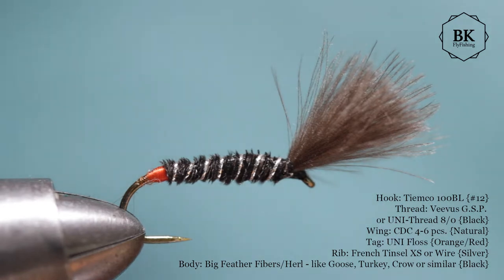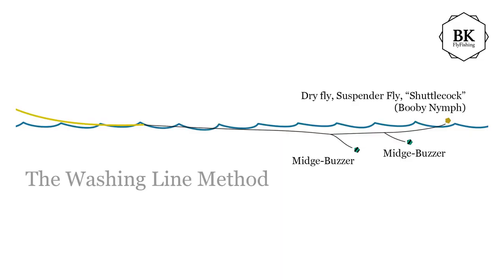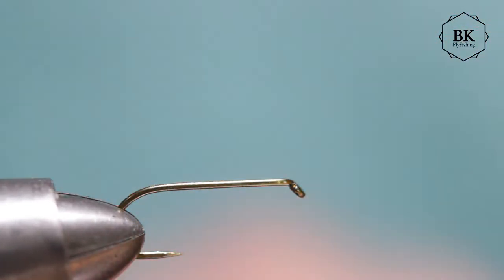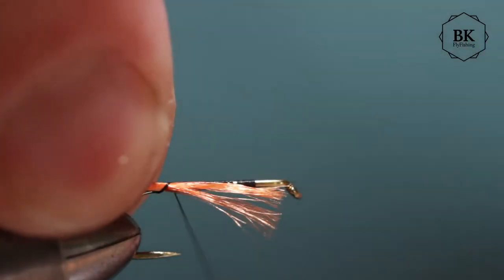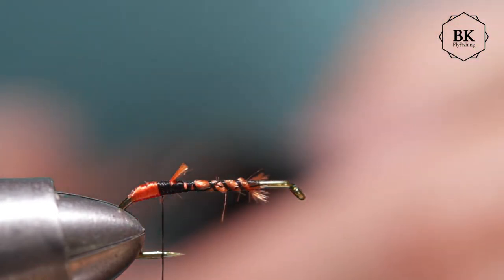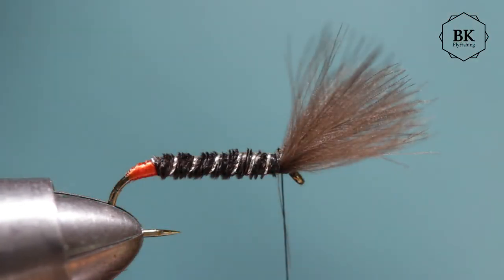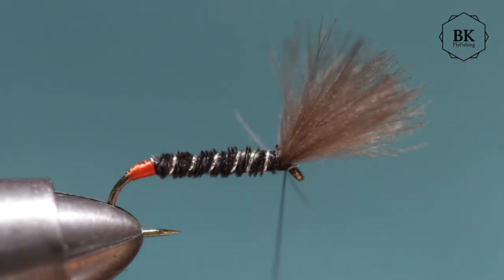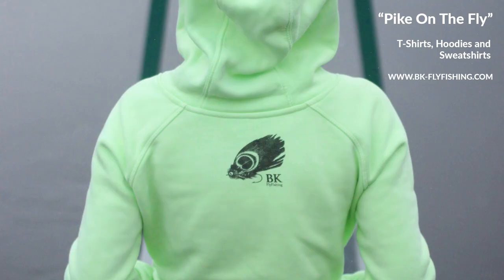Tying "CDC Black Shuttlecock" - Midge, Buzzer Emerger, Chironomid (Dry Flies) by BK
The Shuttlecock is an emerging midge imitation.

Materials Used:
Hook: Tiemco 100BL {#12}
Thread: Veevus G.S.P.
or UNI-Thread 8/0 {Black}
Wing: CDC 4-6 pcs. {Natural}
Rib: French Tinsel XS or Wire {Silver}
Body: Big Feather Fibers/Herl - like Goose, Turkey, Crow or similar {Black}